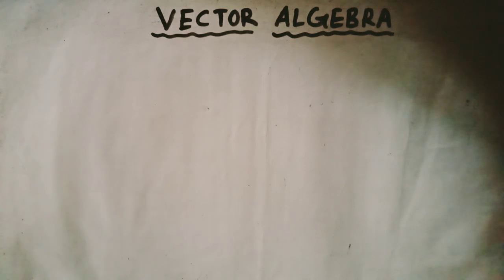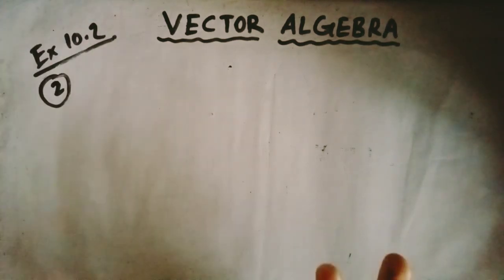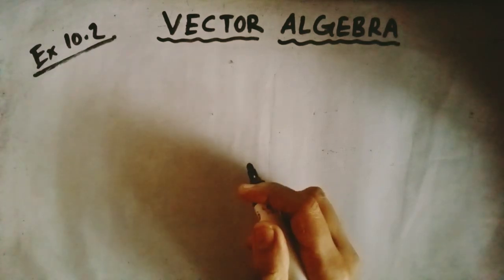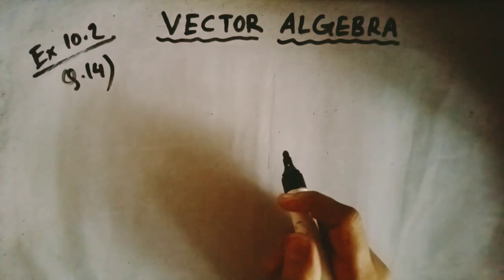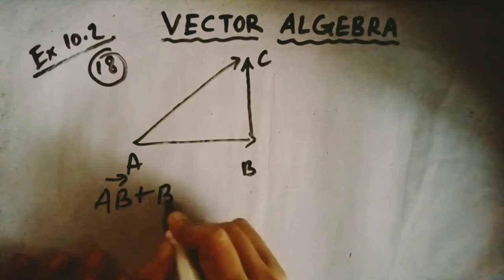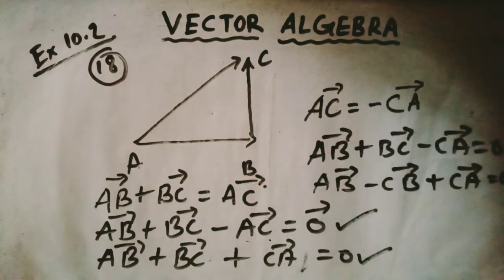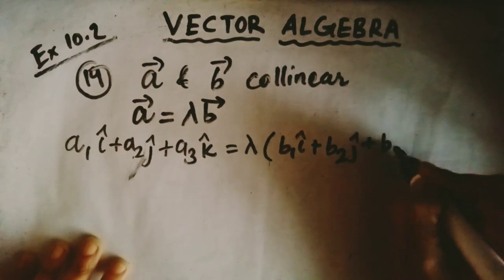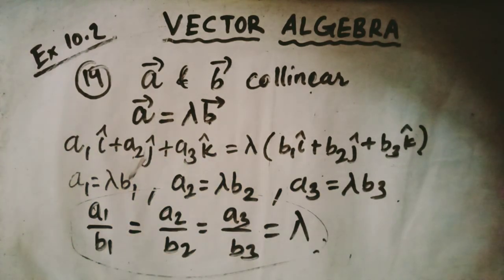STD XII maths/VECTOR ALGEBRA/Exercise 10.2/cbse+ncert/English